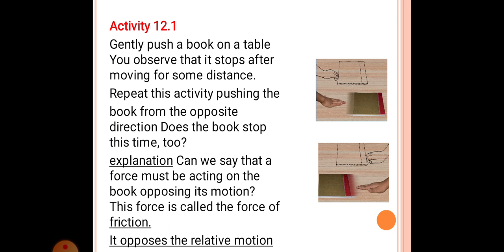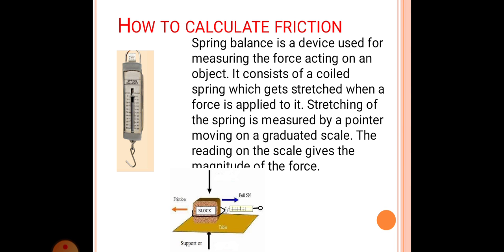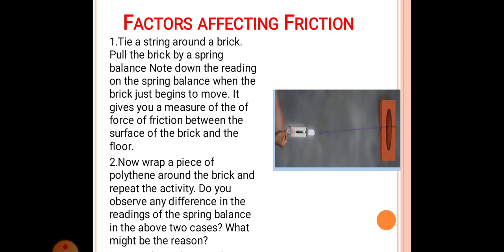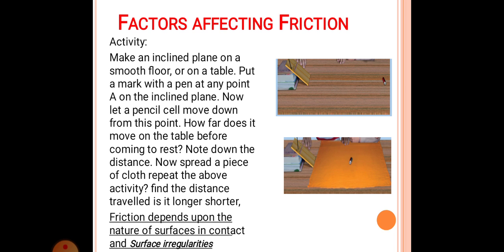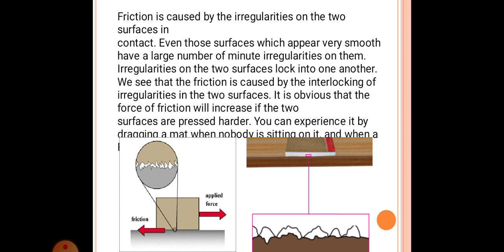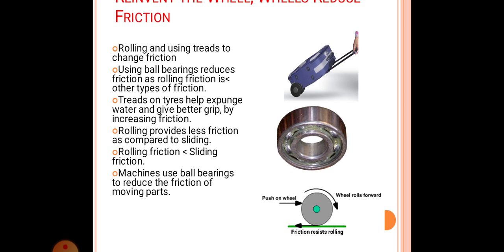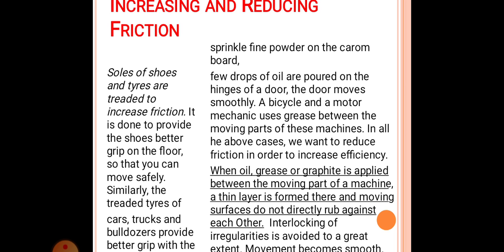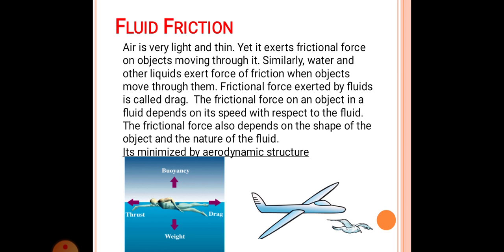CLASS VIII SCIENCE CH-12 FRICTION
CLASS 8 FRICTION CH12